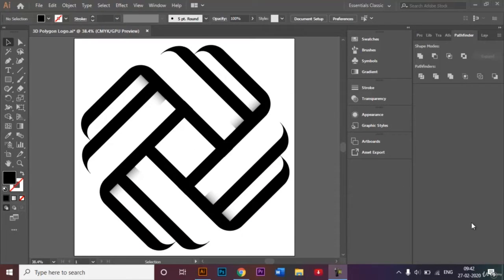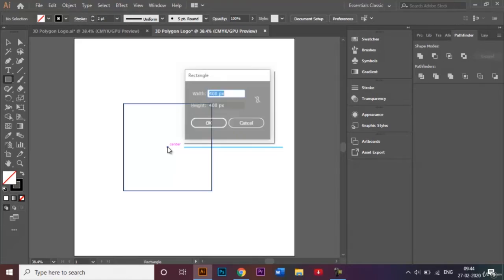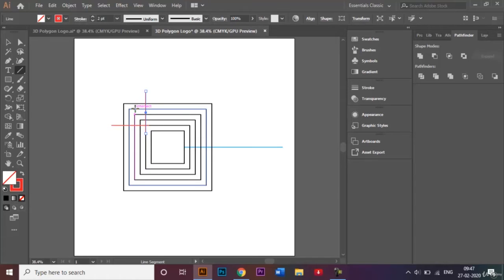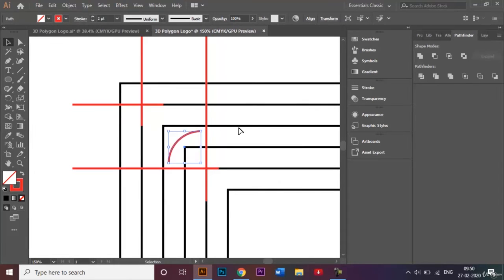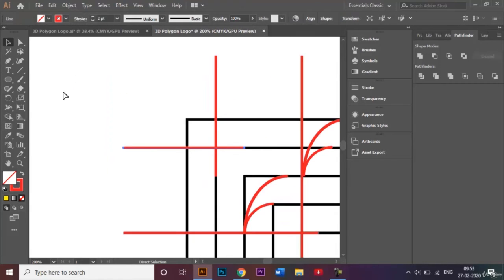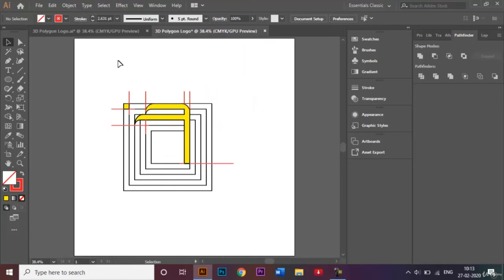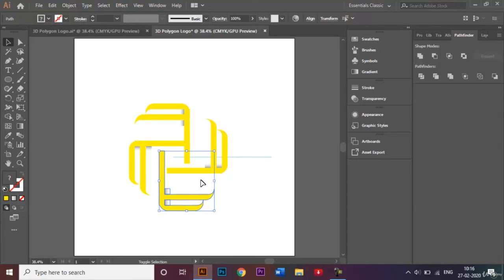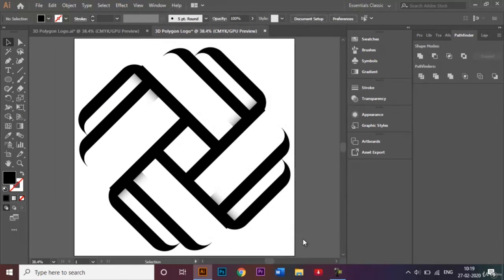3D Polygon Logo : Adobe Illustrator Master Class Part 79